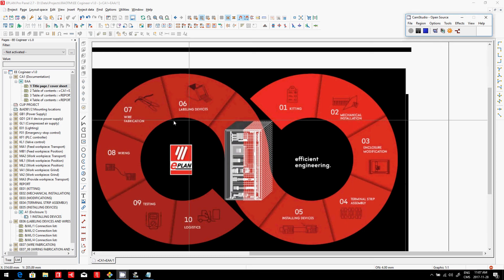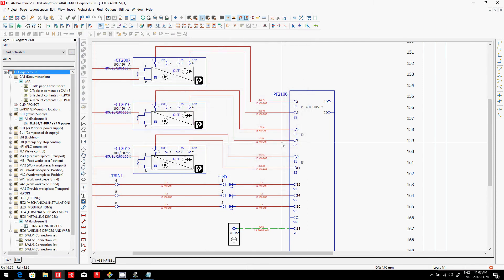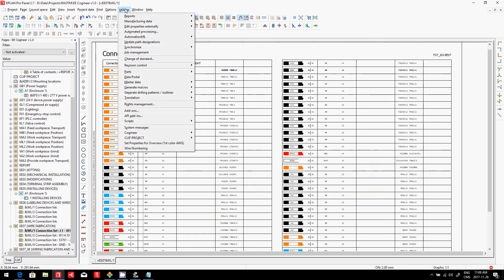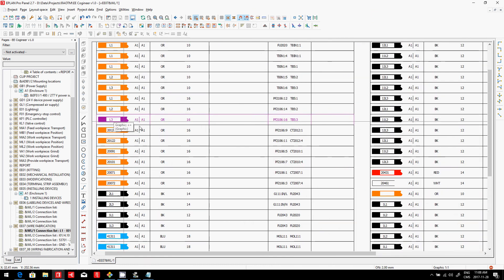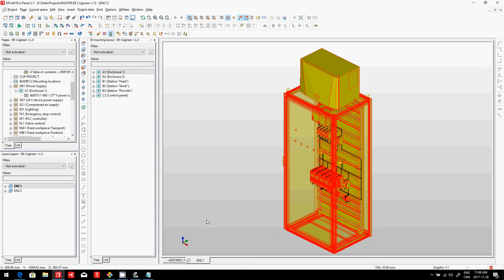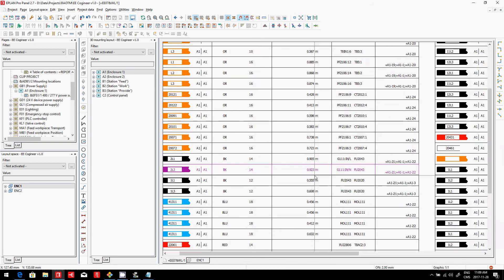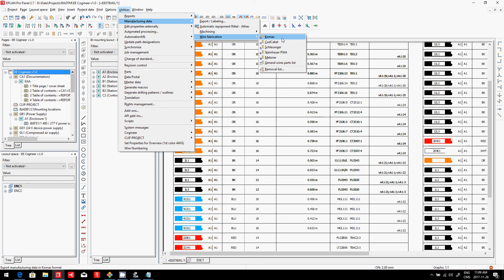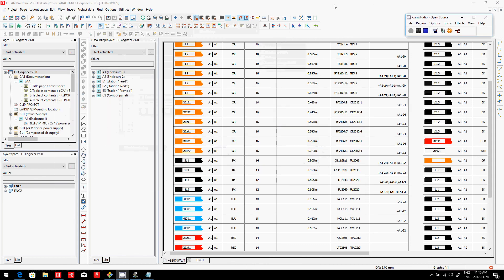EPLAN Efficient engineering INdustry 4.0 07 Wire Fabrication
EPLAN Efficient engineering  07 Wire Fabrication: wire fabrication can be one manually, using detailed wire list or better a wire cutting machine such as the Komax. This will even eliminate the wire labels which are printed automatically on the wires.

These videos are made by EPLAN Canada, they may not reflect your way of doing schematics in your country, be insured we can do what you would like to see with EPLAN. These videos intend to show how things can be done, but are not in anyway the only way you can do things with EPLAN. Always ask your EPLAN representative for more details. Check out your nearest location on our EPLANCanada.com website.